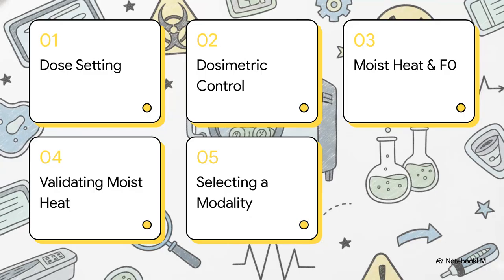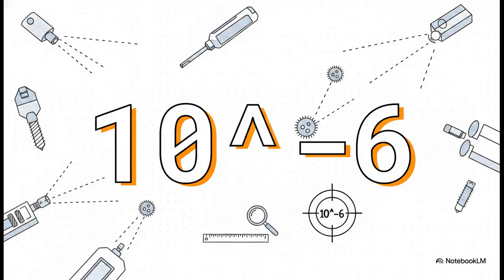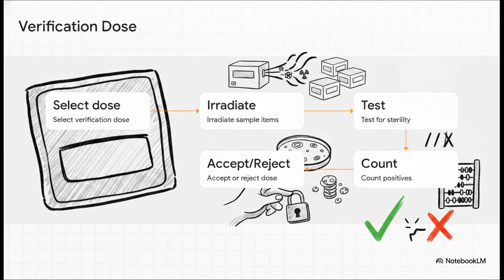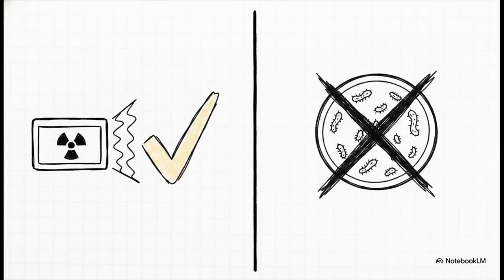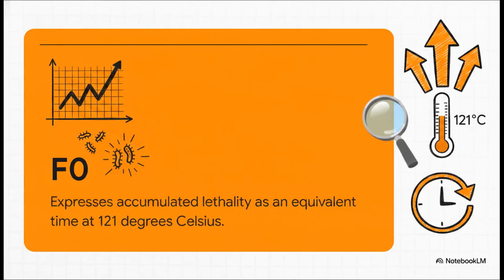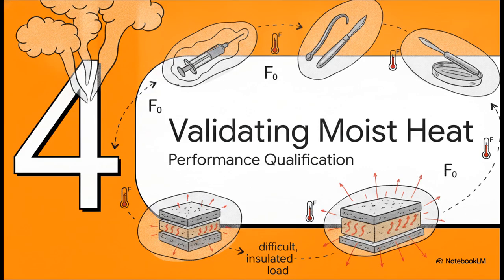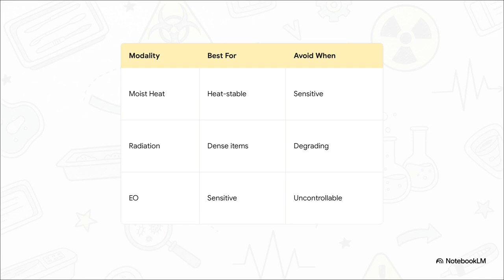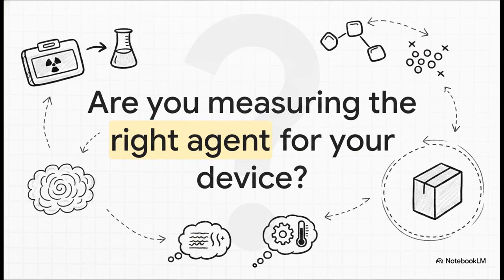Module 4 Radiation and Moist Heat Sterilisation Validation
Learn the validation principles for radiation and moist heat sterilisation processes used in medical device manufacturing. This module covers process parameters, qualification approaches, microbiological effectiveness, and regulatory expectations for demonstrating sterility assurance.